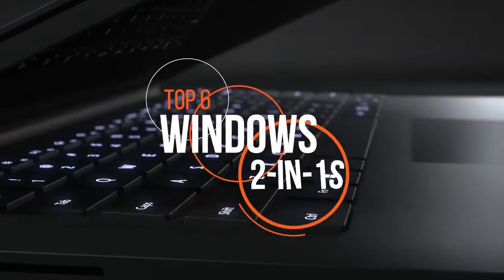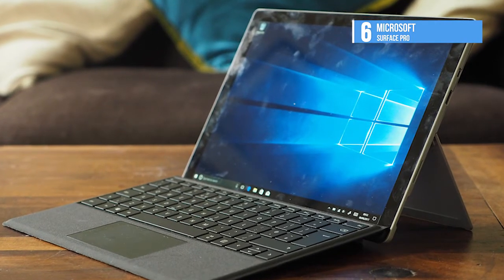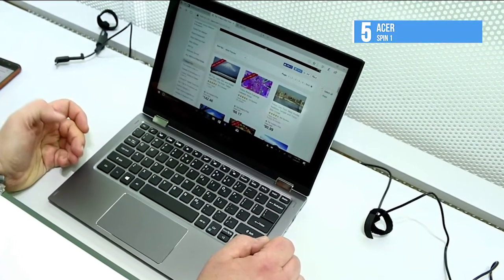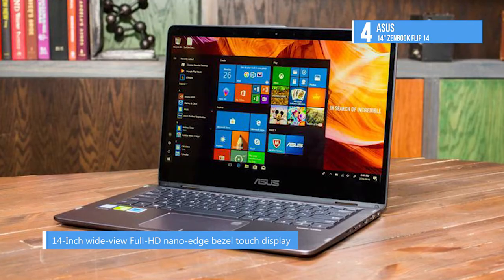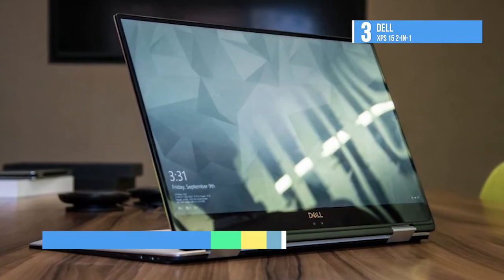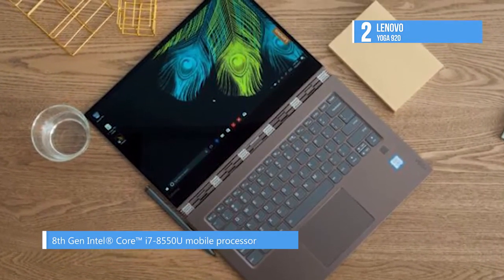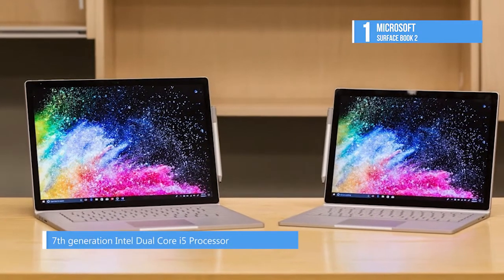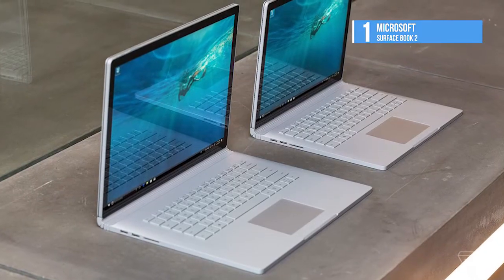TOP 6: WIndows 2 in 1s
Best 6 WIndows 2 in 1s
1. Microsoft Surface Book 2
2. Lenovo Yoga 920
3. Dell XPS 15 2-in-1
4. ASUS 14" ZenBook Flip 14
5. Acer Spin 1
6. Microsoft Surface Pro

Most of the best 2-in-1 windows are convertible, meaning the bottom half swivels around behind the screen lid, so you’ll touch the keyboard accidentally when they’re in tablet mode.